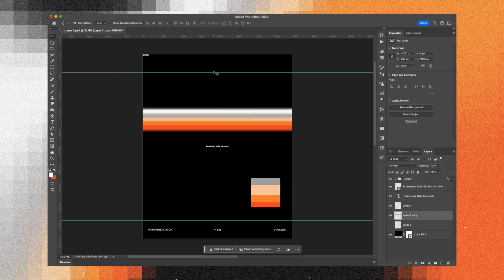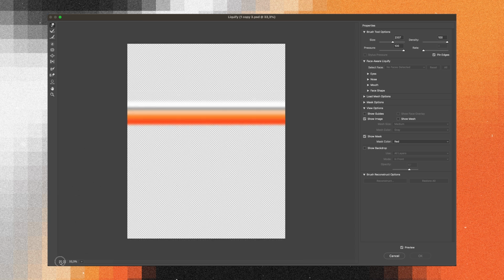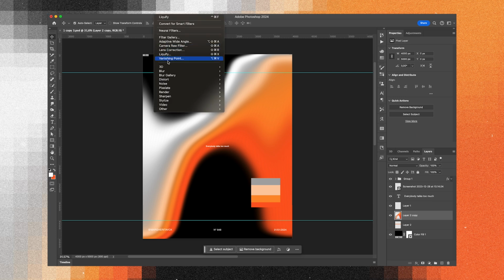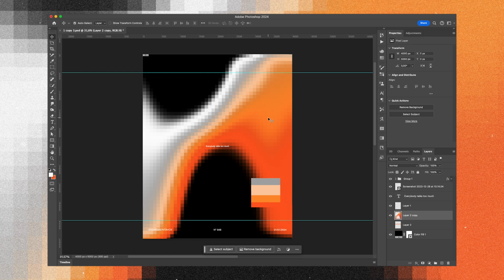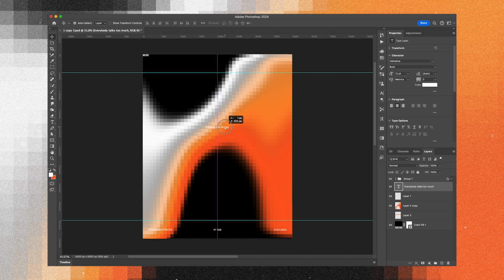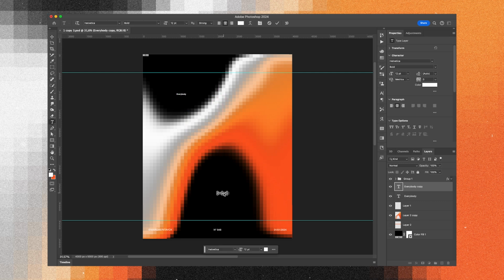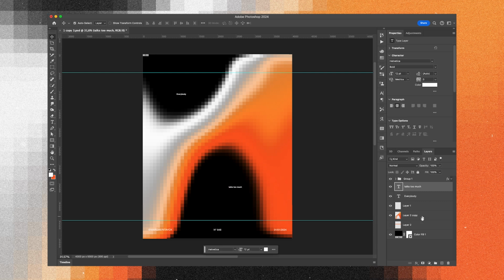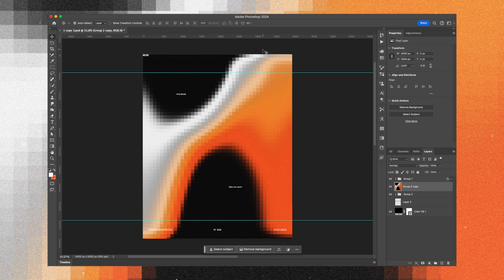Vintage color wave in Photoshop | Full Daily Design Walkthrough